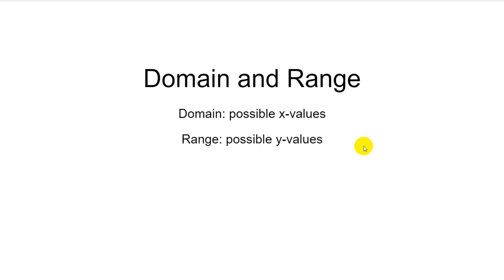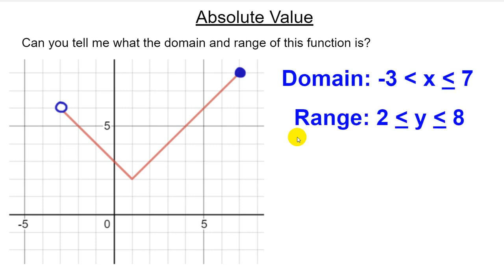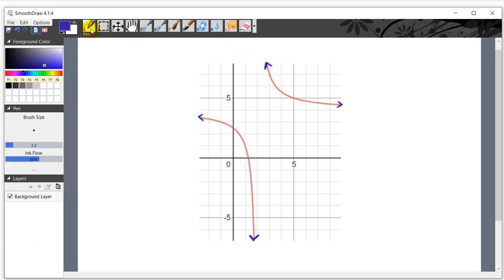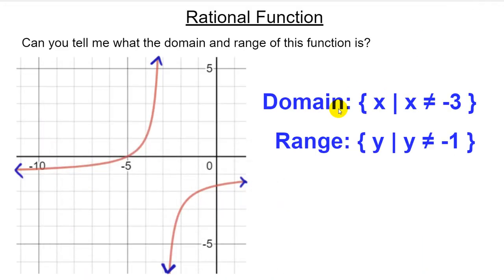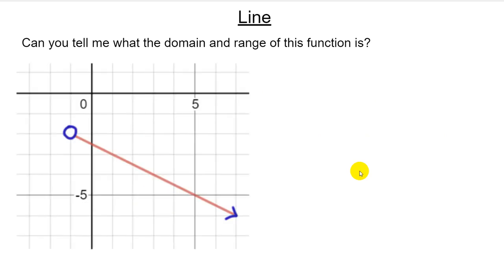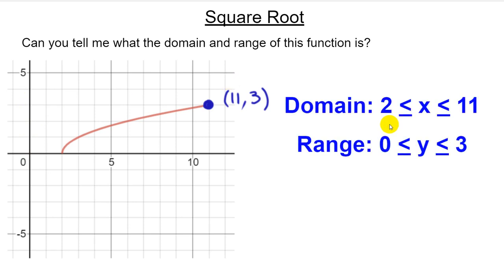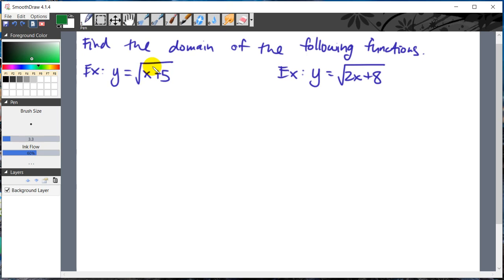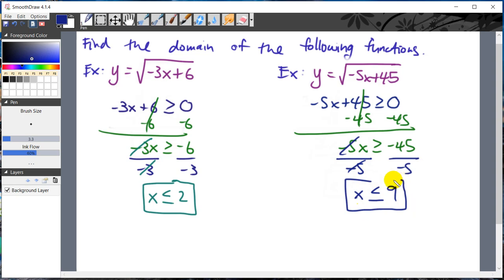Video 41: Domain and Range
This video talks about how to find the domain and range of certain functions. If you want to know how to find the domain of a square root, skip to 19:27.